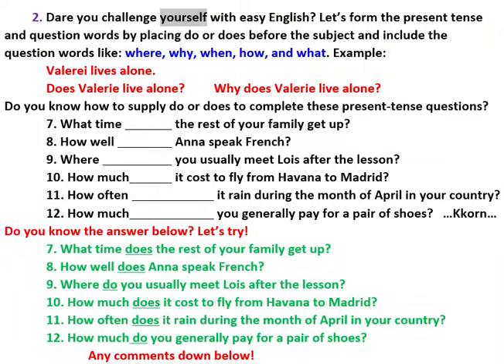Wh- Questions: Why They Matter More Than You Think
Are you ready to challenge yourself and speak English clearly? In this video, we'll share some essential pronunciation tips and tricks to help you review and practice English pronunciation like a pro! Whether you're an English learner, teacher, or simply someone interested in improving your English skills, this video is for you. From reviewing English tenses to exploring fun stories and folk tales, we'll dive into the world of easy English and provide you with the tools you need to take your language skills to the next level. So, dare you challenge yourself with easy English? Let's get started and speak English clearly! Wh- Questions: Why They Matter More Than You Think